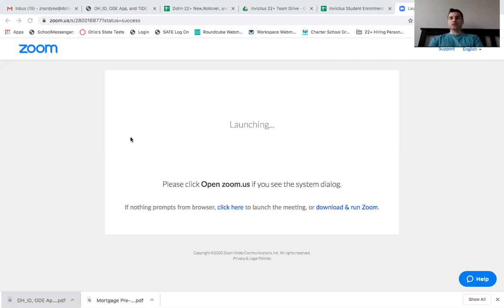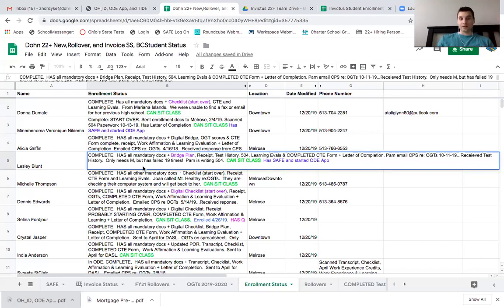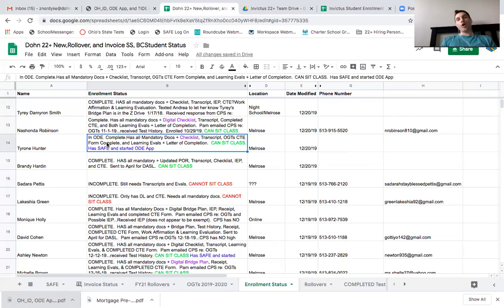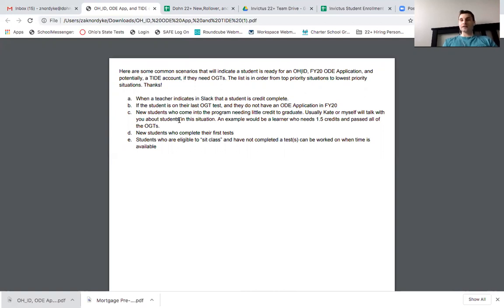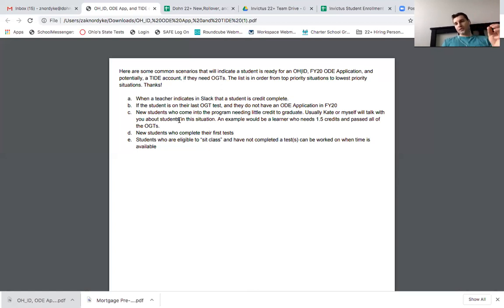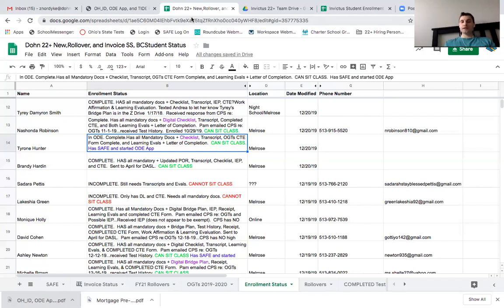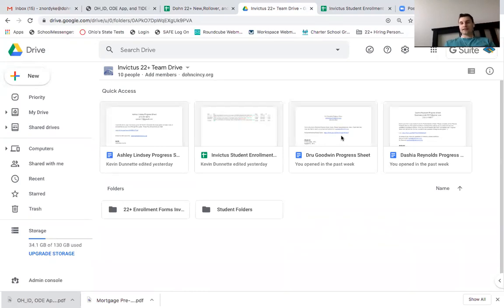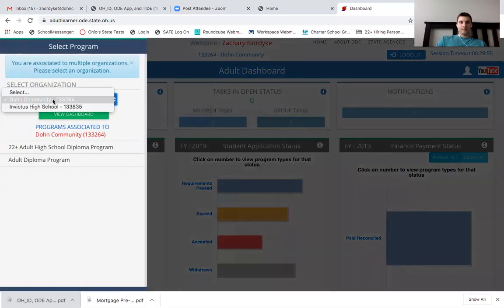New Tasks Video Walkthrough